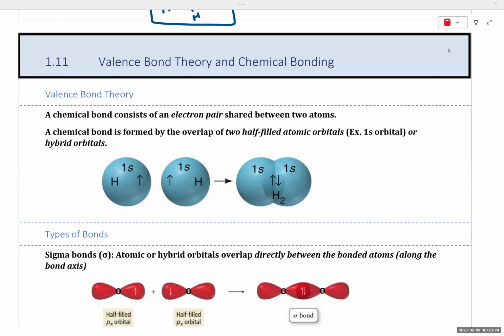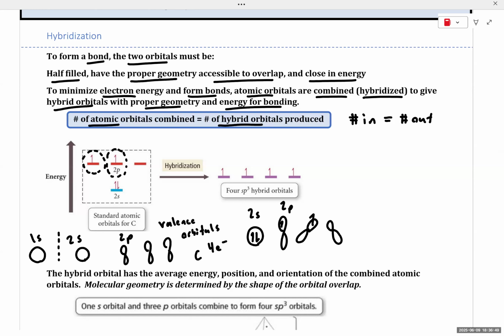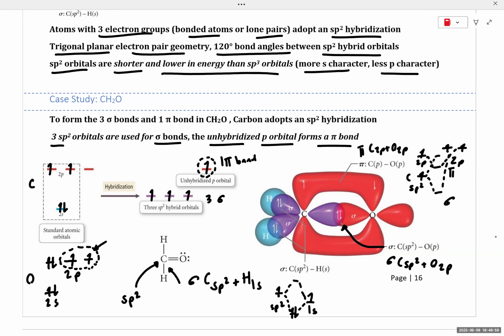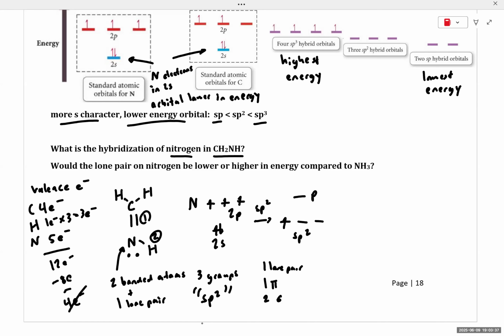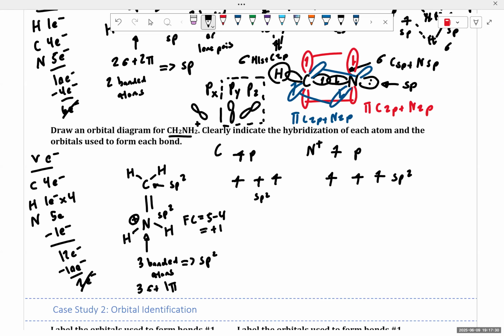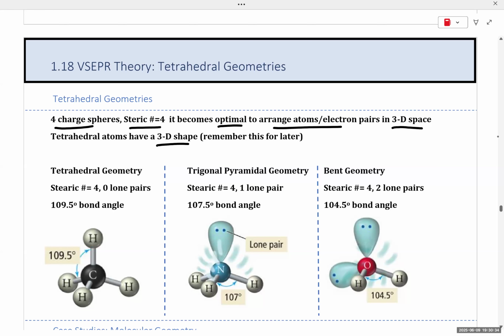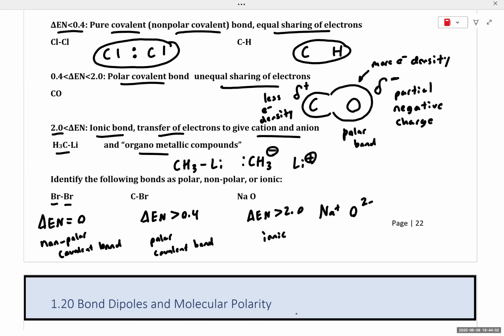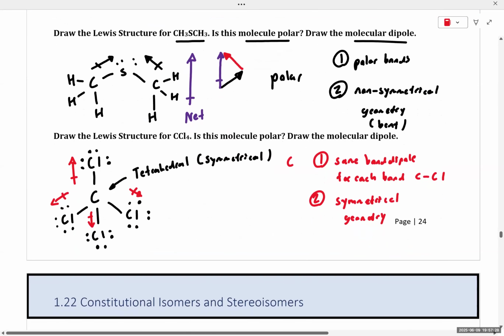CHEM 112 Ch. 1 Lecture Part 2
0:00 Valence Bond Theory and Chemical Bonding
5:58 Chemical Bonding: MO Theory
10:50 Chemical Bonding: Hybridization
15:59 sp3 Hybridization
20:00 sp2 Hybridization
27:53 sp Hybridization
33:22 Hybridization and Lone Pairs
42:11 MO Theory Practice: Case Studies
1:01:10 VSEPR Theory
1:06:30 VSEPR Theory: Tetrahedral Geometries
1:15:05 Electronegativity and Bond Polarity
1:21:02 Bond Dipoles and Molecular Polarity
1:28:14 Molecular Polarity and Geometry